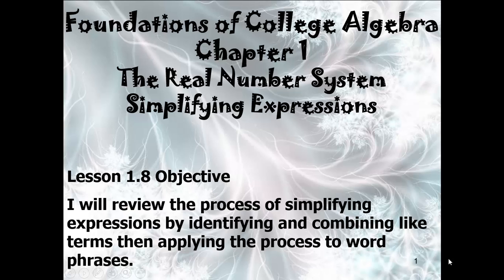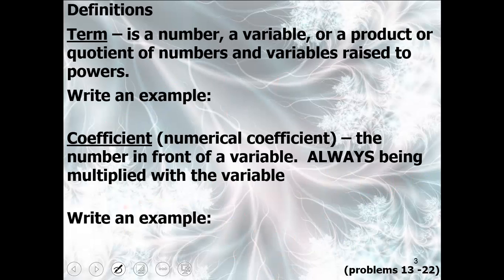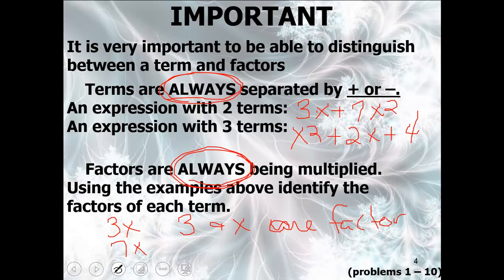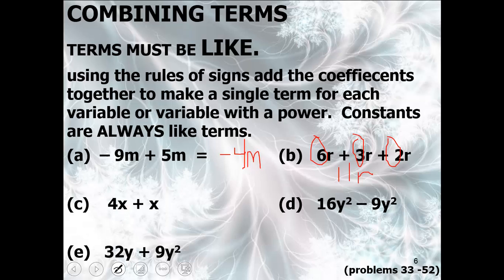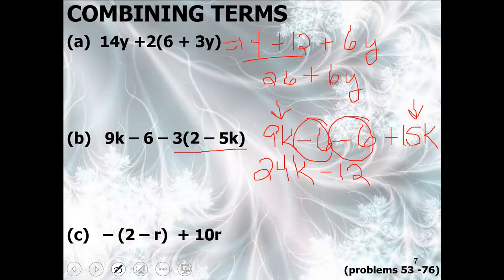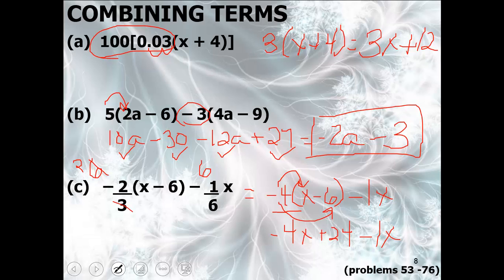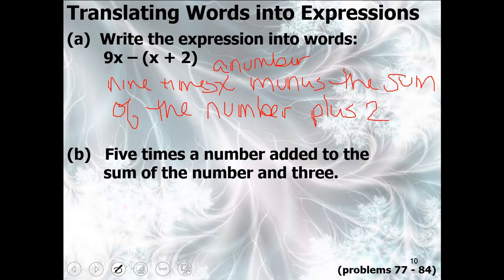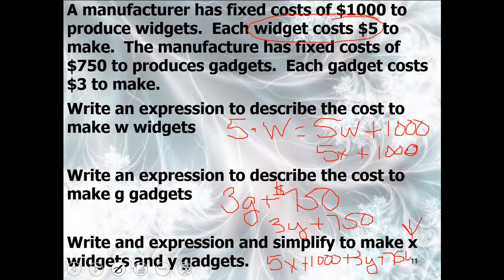FCA Lesson 1.8 Day 1 Simplifying Expressions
Lesson 1.8 Objective
I will review the process of simplifying expressions by identifying and combining like terms then applying the process to word phrases.